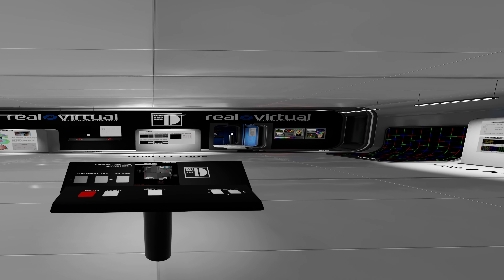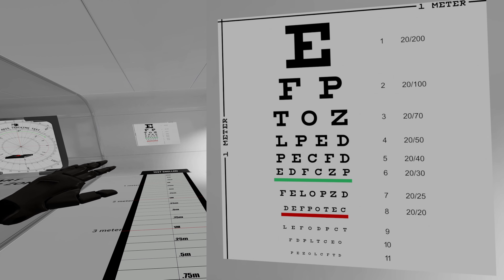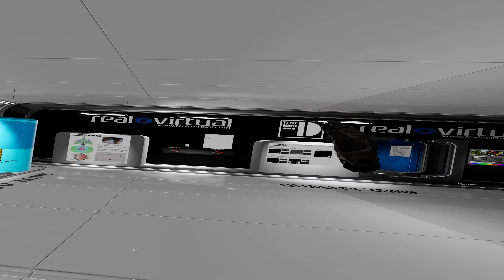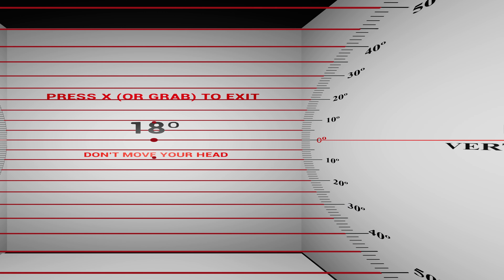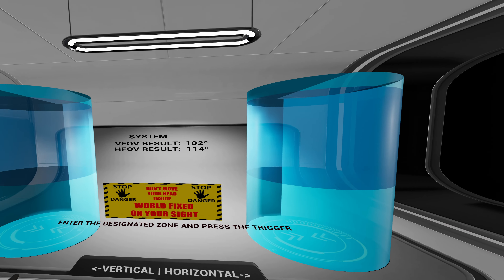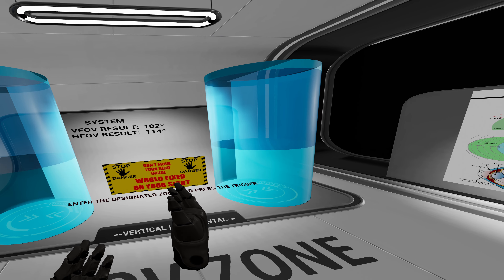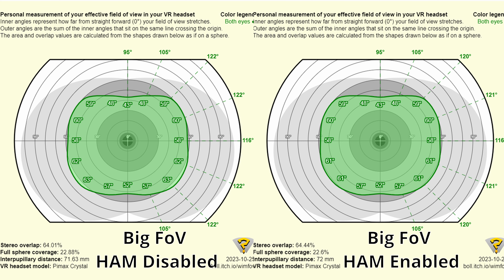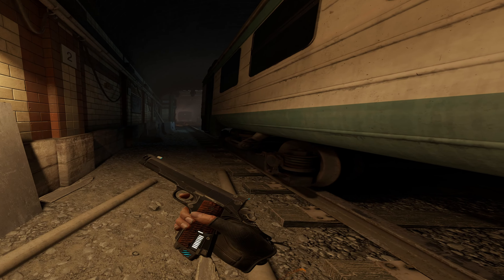Pimax Crystal Wide FoV Lenses First Impressions & Mini Review | Promising, but won't be for everyone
I got sent some prototype lenses of the Wide FoV ones to review recently and so thought I'd test them out for a video.

As these are still early prototypes and things aren't finalized, I'm going to be saving some of my more indepth comparisons for when it's all finished, but I still included some important aspects I hope will justify doing 2 videos on this.

(Amazon link if you prefer buying from there, more recommended)

TIMESTAMPS:
00:00 Clarity Testing and impressions
02:16 FoV Testing, TestHMD, WIMFOV, HMDQ,
05:22 Half Life Alyx Impressions: Stereo Overlap and Further Clarity Thoughts
09:46 Overall Thoughts after a few days